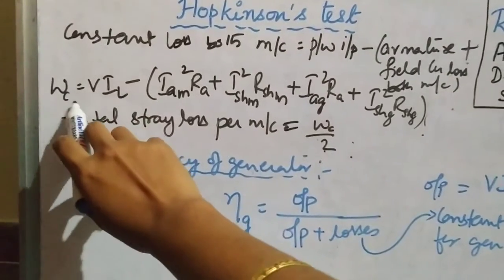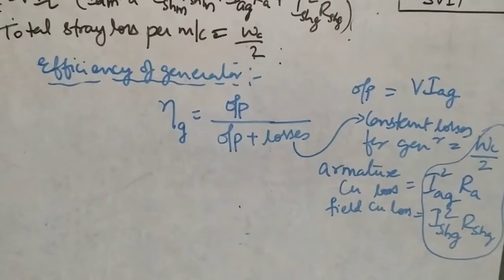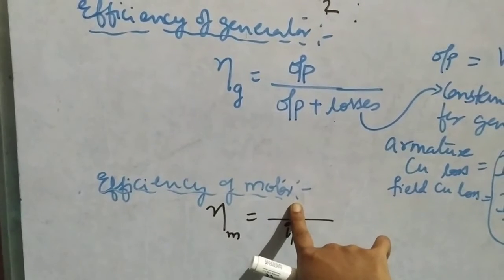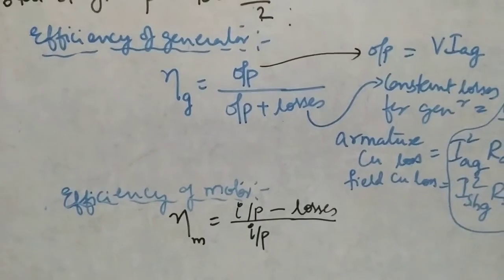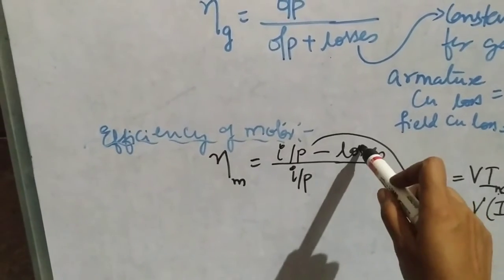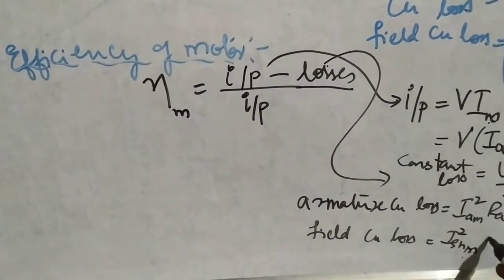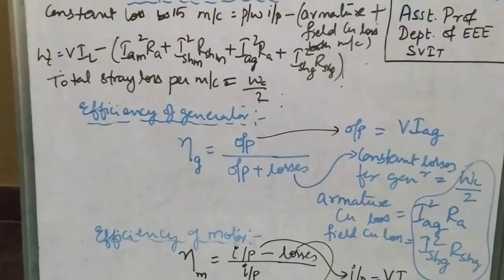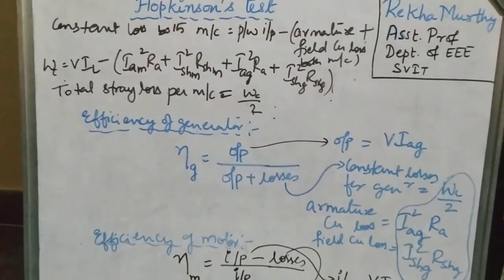Module 2 Hopkinsons test session 2